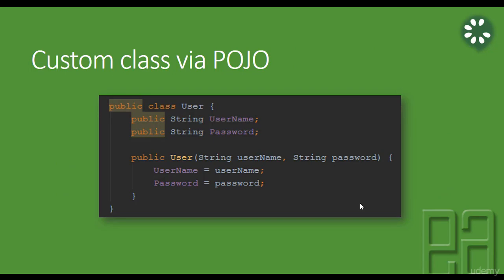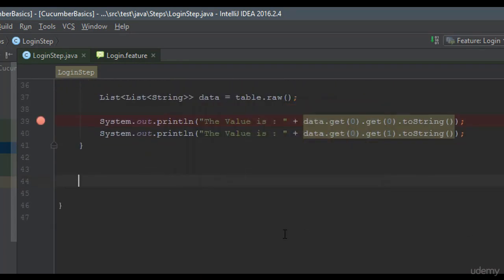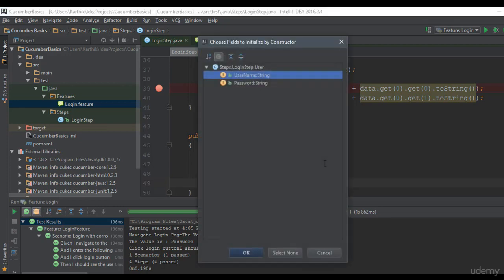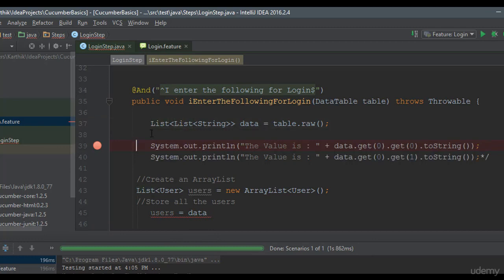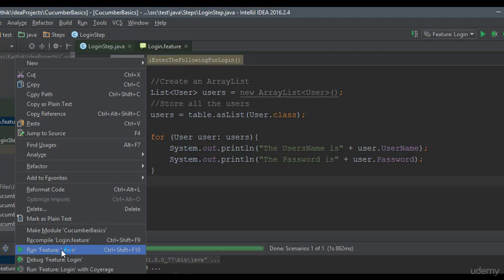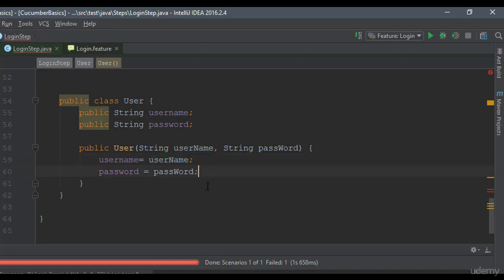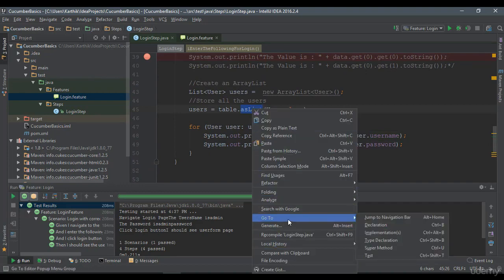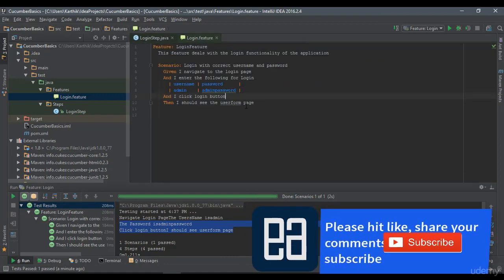Selenium Cucumber Java BDD Framework 1 2021 - Cucumber Selenium Tutorial-LEC #07